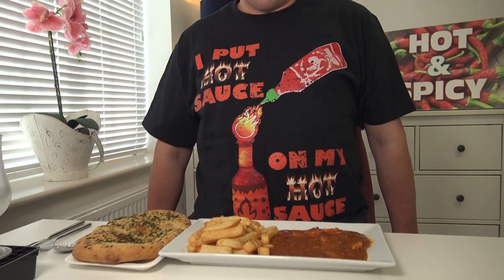Heron Foods Chicken Phall/Phaal Curry with Harry Ramsden's Chips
Trying a limited edition chicken phall/phaal curry from Heron Foods with roasted garlic flatbread and Harry Ramsden's chips and ice cold Grolsch.